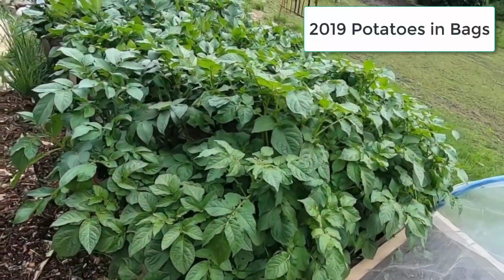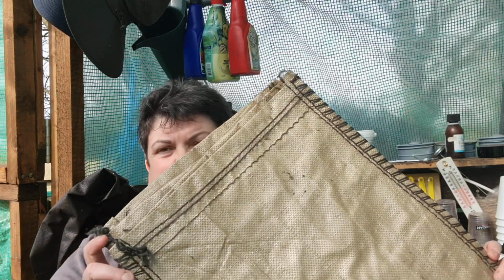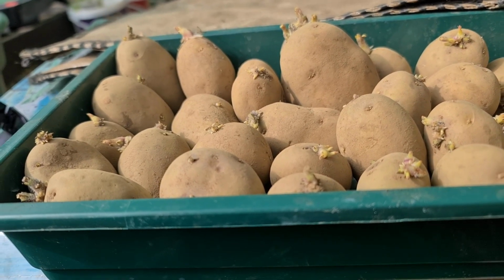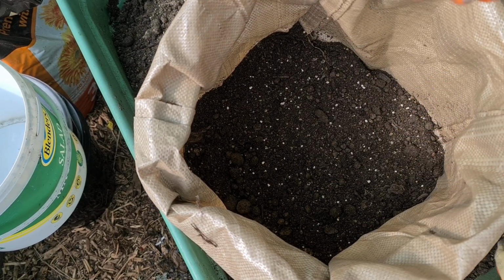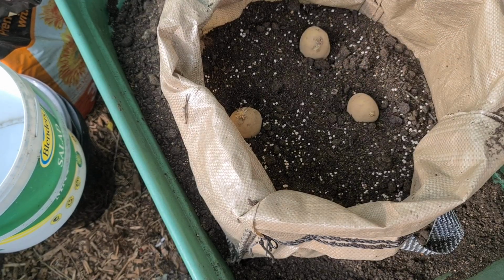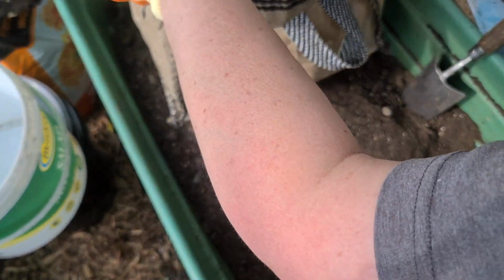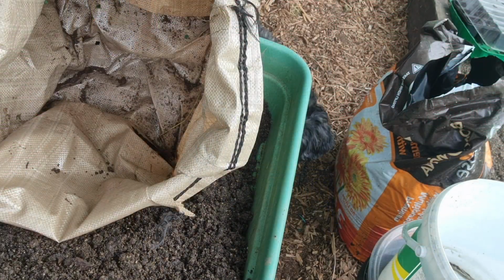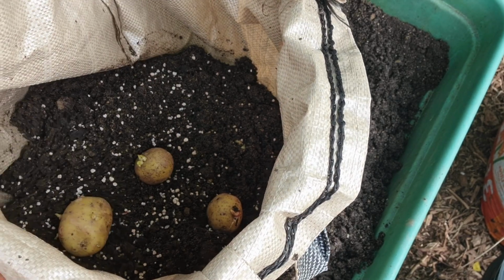No Garden? Grow Tons of Potatoes in Bags!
✅ Growing POTATOES in BAGS/POTATO CHALLENGE 2021YOUTUBE
Growing potatoes in bags is a simple way to enjoy fresh homegrown potatoes while minimizing the work and cost of a conventional tilled garden.
Growing potatoes in bags can be a fun and cheap way of starting off potato growing if you are just beginning. The bags can be placed on the ground or positioned on stands. Fun for kids to grow with limited space available for garden beds.
Growing Potatoes in bags is a great way to increase yields and produce tasty potatoes year after year without the need for digging.

potatoes for the 2021 potato challenge were called Tesco Organic

We would like to thank all EXISTING & NEW SUBSCRIBERS for supporting the channel it means a lot, for always supporting us too.
By watching our videos and leaving lovely comments you have made our channel grow it wouldn't have happened without you all.
You are doing a great deal to create a loving community of like-minded people.

ABOUT US:
We are inspired by our love of gardening and our smallholding in Ireland.
Our Youtube channel, Gone Potty Gardening documents our progress along with tips to enable you to grow your own food.
Thanks for tuning in to our youtube channel. My name is Jackie and my partners' name is Helen and together we run 'Gone Potty Gardening'
 We bought a little cottage in Ireland back in 2014 and have been working hard trying to revitalise a run-down cottage and extremely neglected garden
Over the past few years, we've ploughed an acre into vegetable beds, built chicken coops, put up predator-proof fences, planted fruit trees, sourced plants,  as well as creating many other things that will help us to generate our own food supply

Our videos show you how to create your own garden space and enjoy some time out in your own mini paradise
Documents our lives, outings & interests, so sometimes videos will vary.

Our aim is a  move more towards self-sufficiency and sustainability.